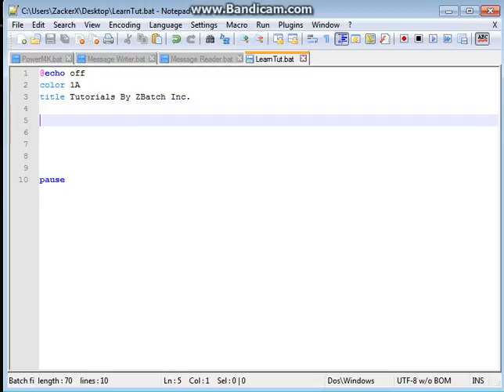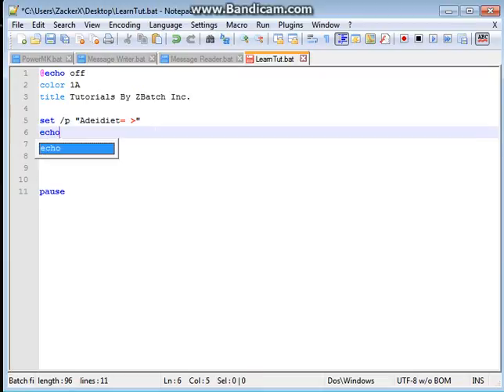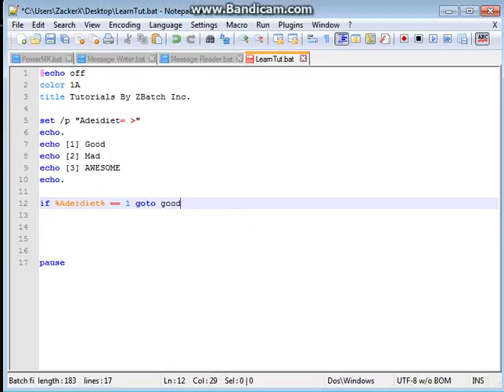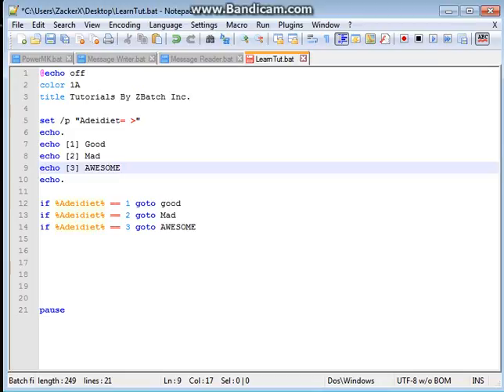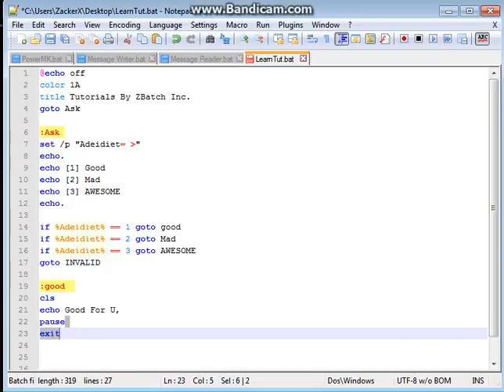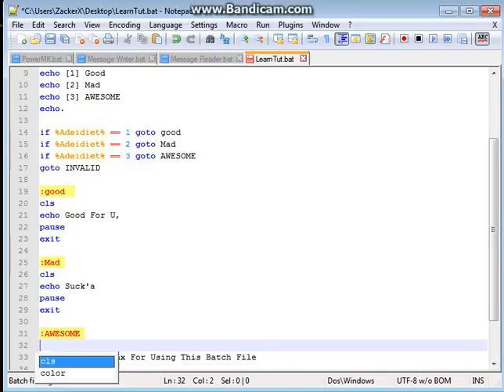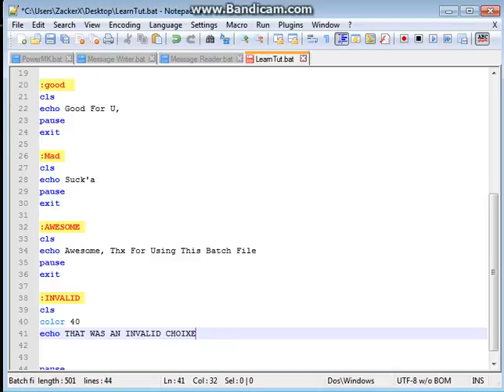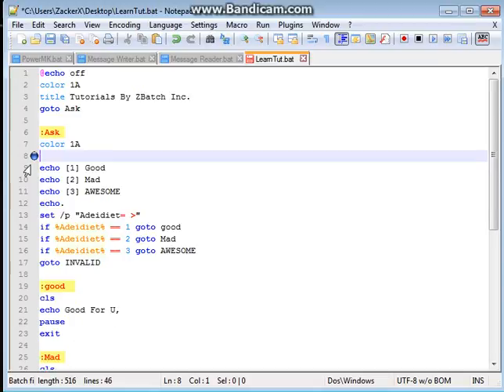Batch Lessons: Pt.1 of Lesson 2